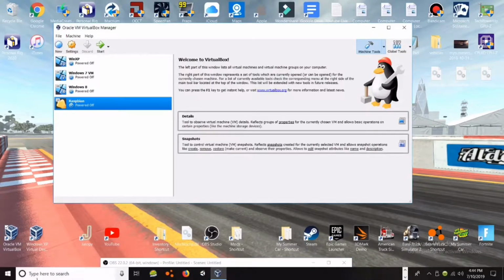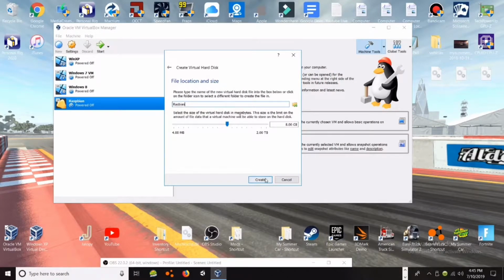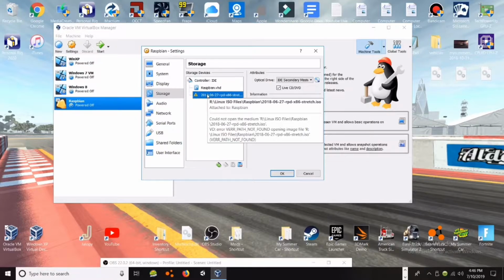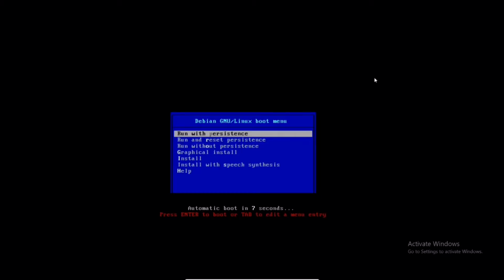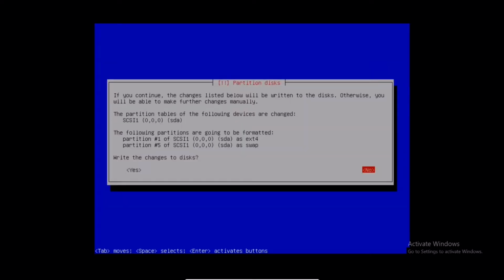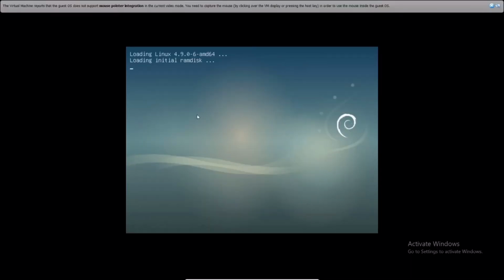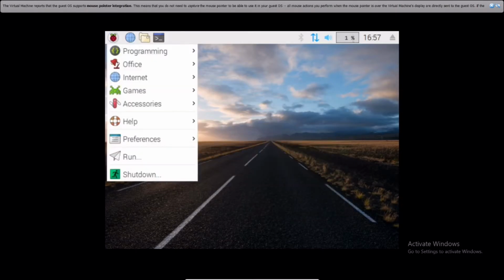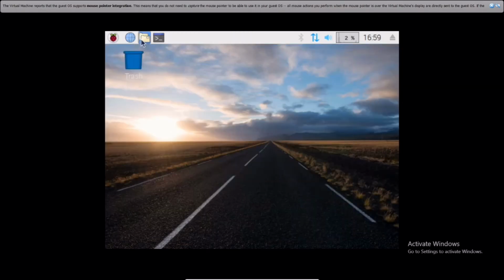Installing Raspbian on a Virtual Machine | The Single Board Coding Alternative